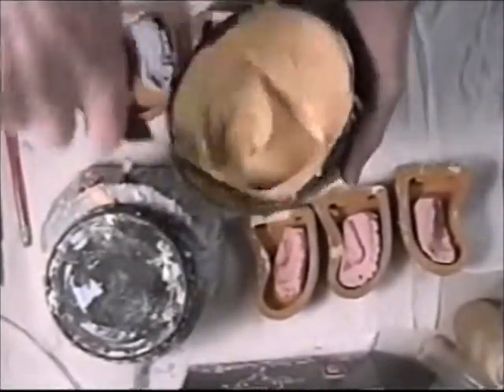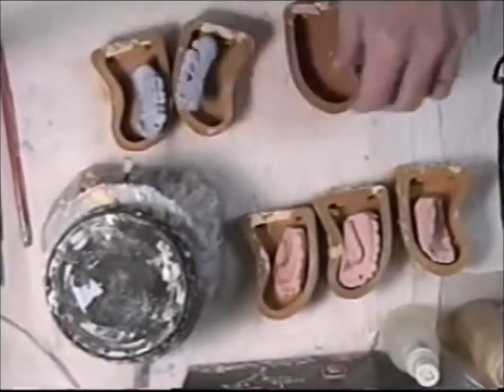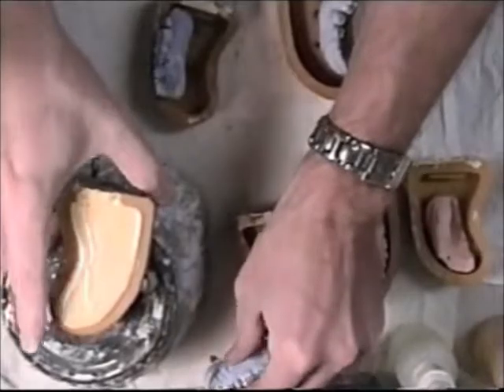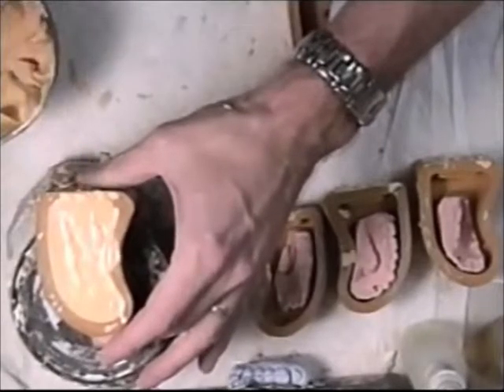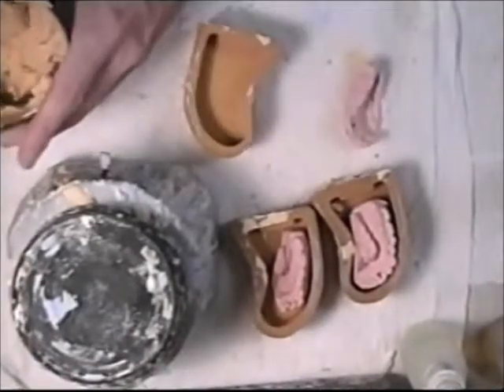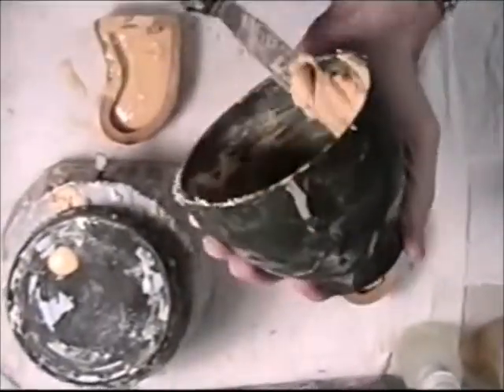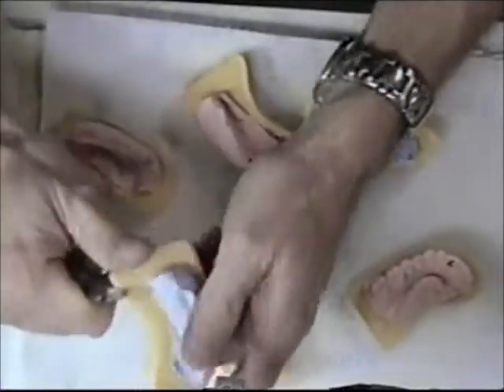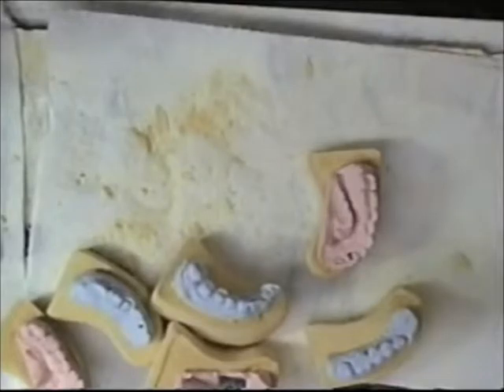GUIDE TO DENTAL MODELS PT 5 - Pouring Labstone Bases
Original Content- Pouring labstone into molds Part 5 of making simple, inexpensive & lightweight glue articulator dental models.